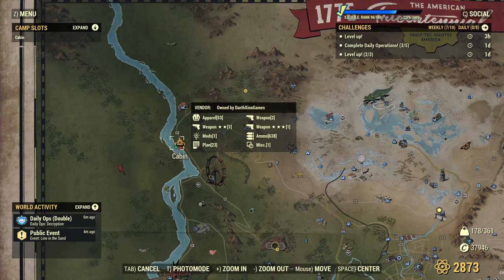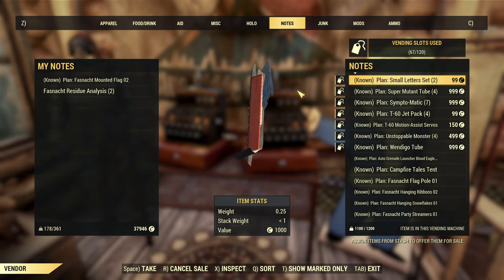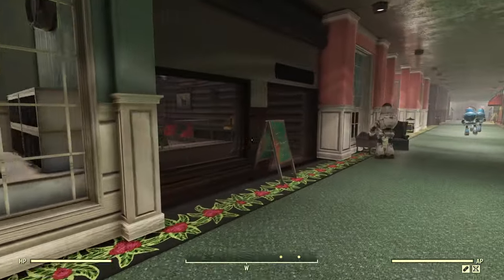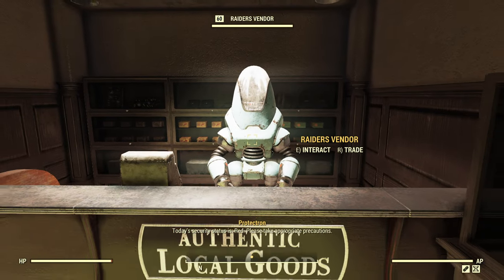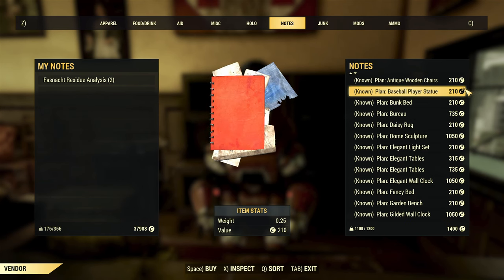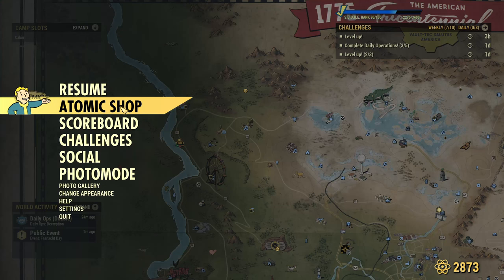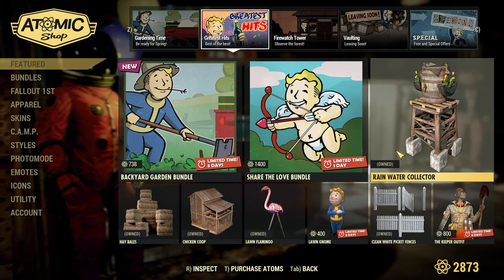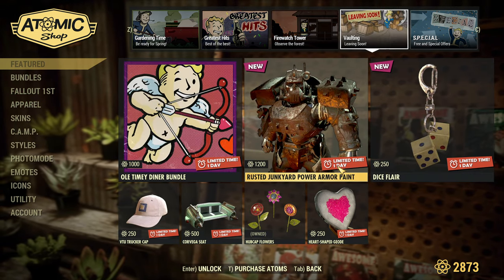FALLOUT 76 | How To Get Camp Plans Quickly.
Building up a library of Camp plans in Fallout 76 can be hard to do on a new character. Here are some of the best ways to speed up that process!